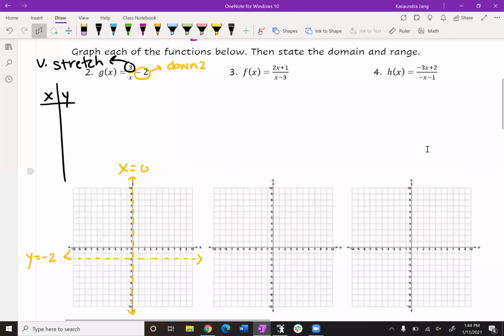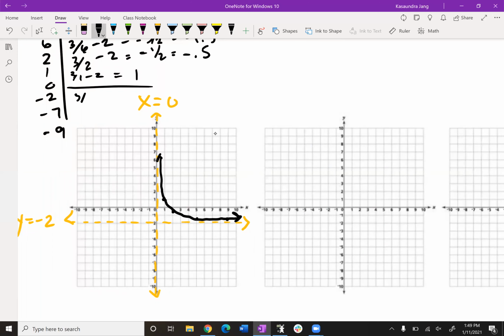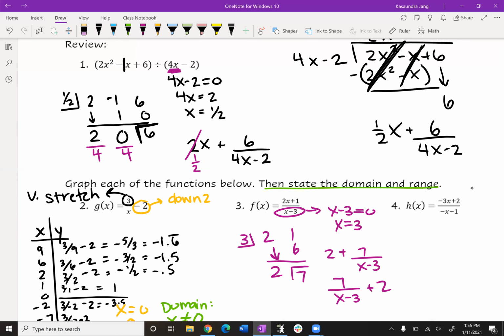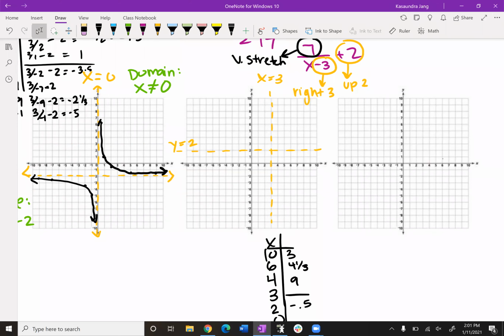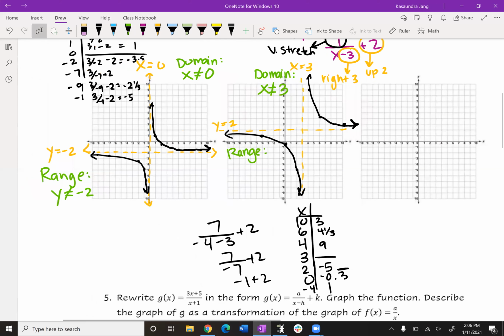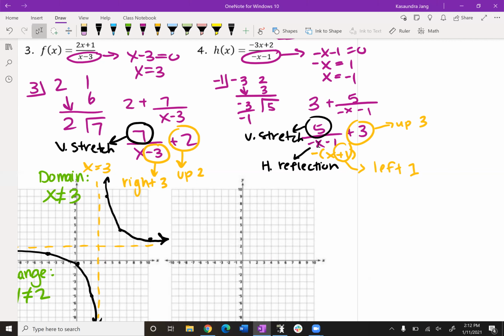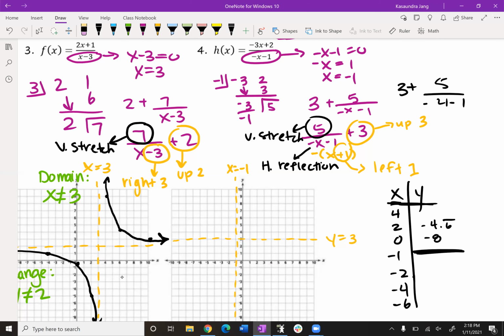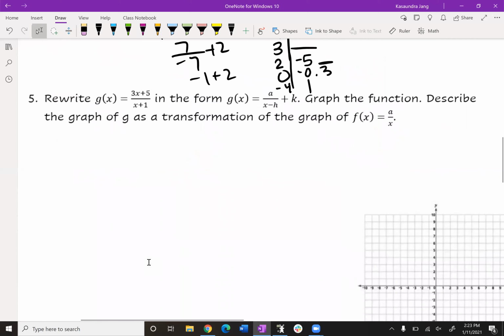6.2 Graphing Rational Functions- Part 2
This video is about using transformations to graph rational functions and find the domain and range.